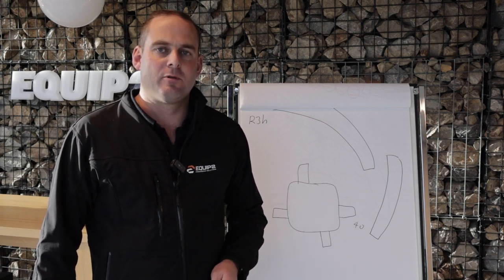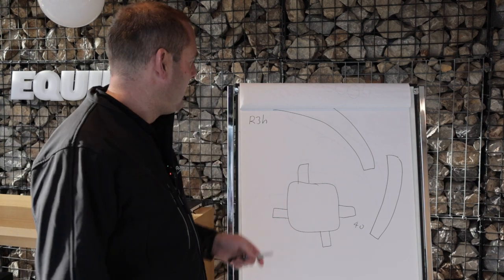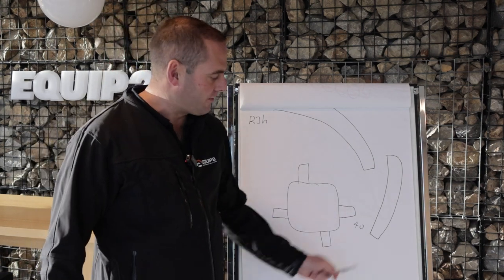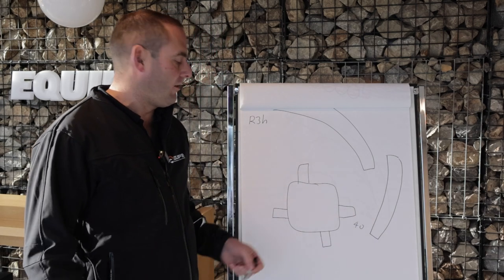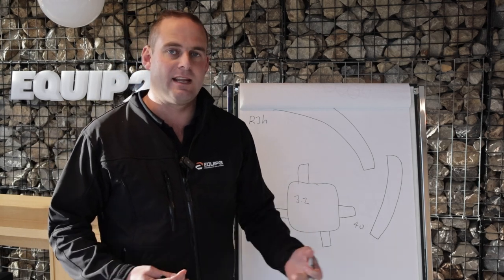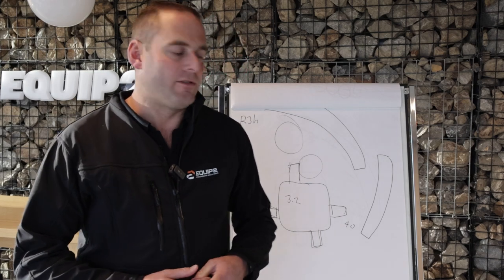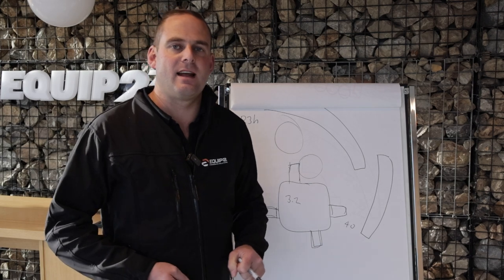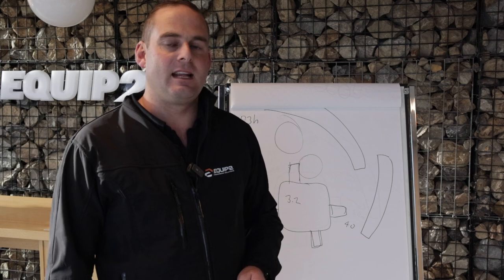What is the production of an R3 Impact Crusher? Determine ton per hour in different applications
In this video we explore the production rates in typical applications in New Zealand and Australia